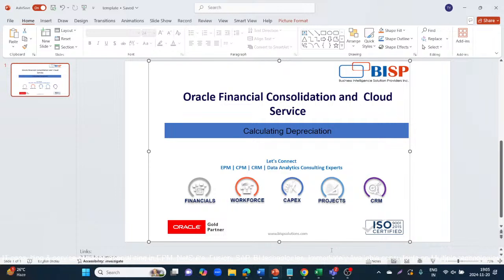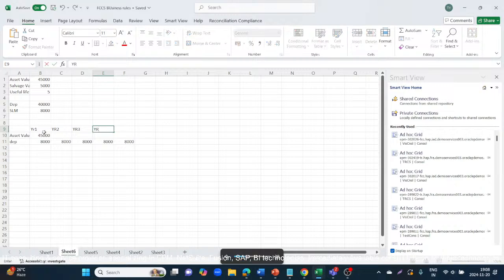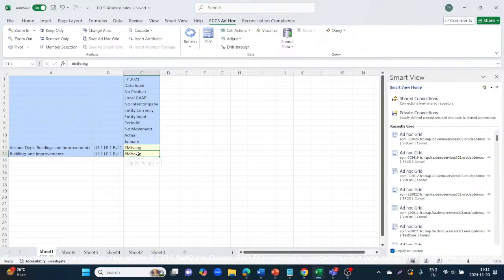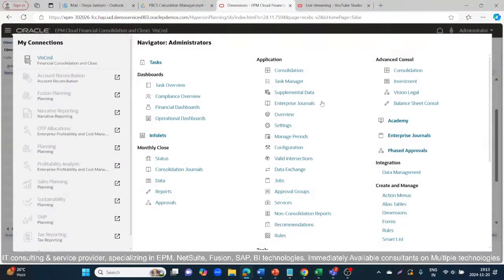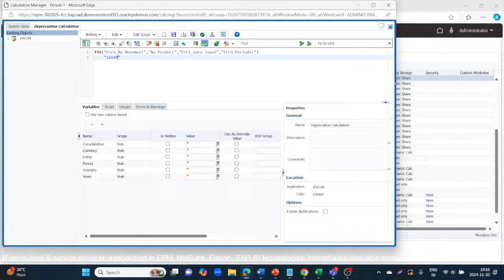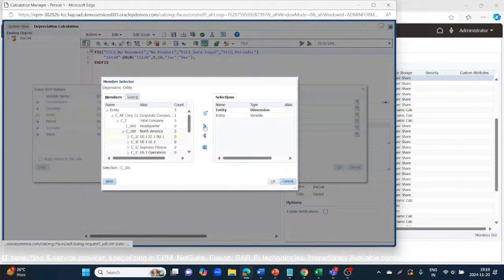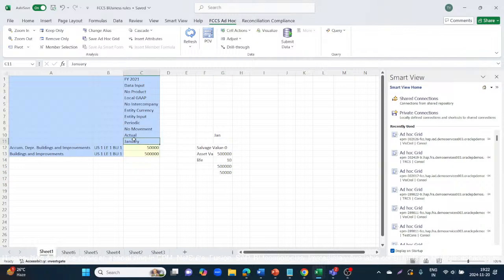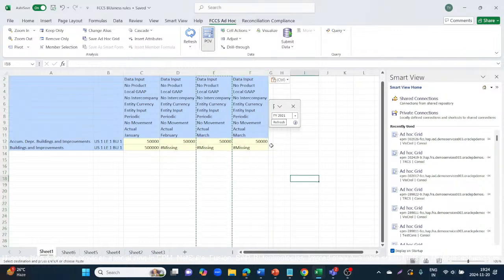Learn FCCs Business Rule | Live Case Study: Building FCCS Business Rules for Real-World Scenarios